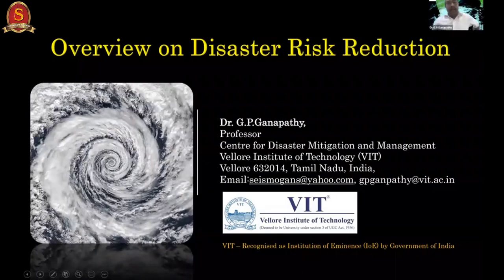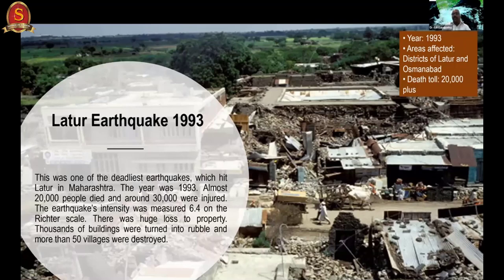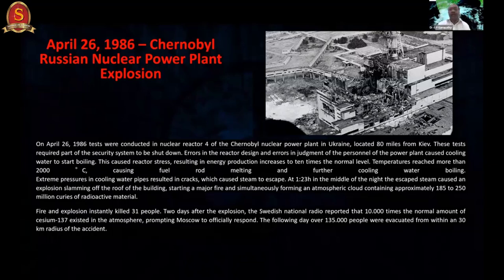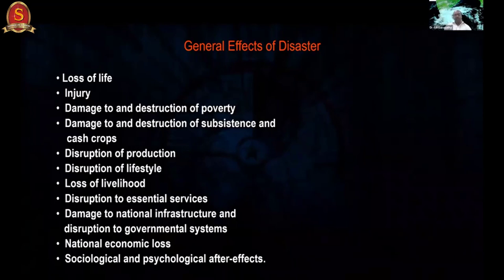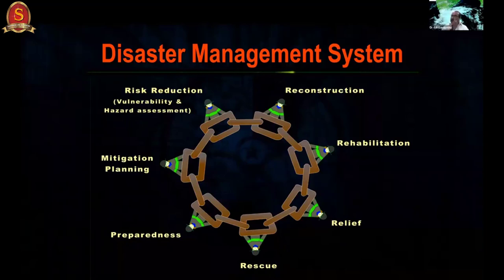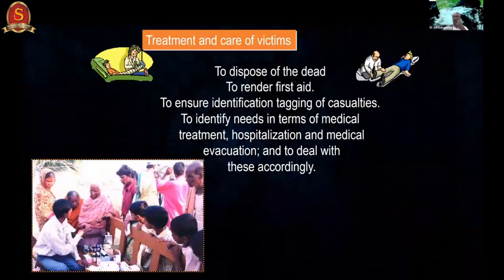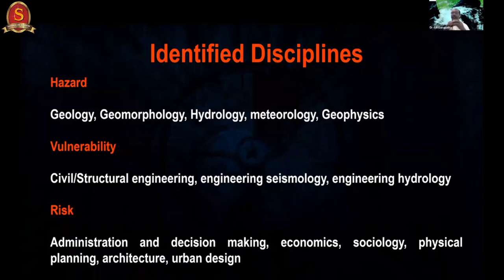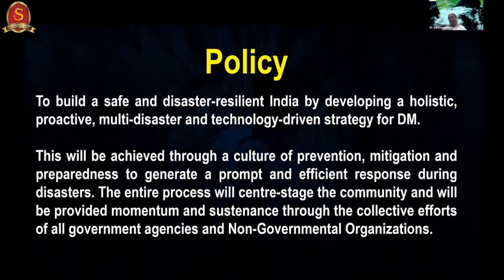Disaster Management for UPSC CSE GS-III Preparation || Dr. G. P. Ganapathy || PART - I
Dear aspirants, Dr. G. P. Ganapathy is a renowned expert who has completed his Doctoral Research in Earthquake Microzonation for Chennai City at Anna University, Chennai, India. He has served as Director for Centre for Disaster Mitigation and Management, Vellore Institute of Technology (VIT), Vellore, Tamil Nadu, India from the year 2015 to 2020. Dr. Ganapathy is a member for the State Disaster Management Plan Core group, State Early Warning Committee Member, and Consultant for the preparation of District Level Multi-Disaster Plan, Government of Tamil Nadu. At present he is a Professor at the Centre for Disaster Mitigation and Management, Vellore Institute of Technology (VIT), Vellore, Tamil Nadu, India.
He has published 60 research papers in reputed International/National Journals, and presented more than 45 papers in International and National workshops/conferences and he is Managing Editor and Editorial Board Member for 8 International Journals. He is known for creating awareness on Disaster Education, Space Applications in Disaster Mitigation and Management to the public and scientific community across the globe, through various lectures for the last 13 Years.
Through this session, he will discuss elaborately about disasters, types of disasters, issues in disaster management, and India’s initiatives in disaster management. The session will be helpful to the aspirants throughout their preparation journey.
The session will be dealing with basics like current disaster management scenarios in India, initiatives taken in India, and scenarios abroad.
In the second session which will come up shortly, you will know how after becoming a public administrator you can better use your basic background be it engineering, science, or humanities in disaster management and deal effectively with disasters.